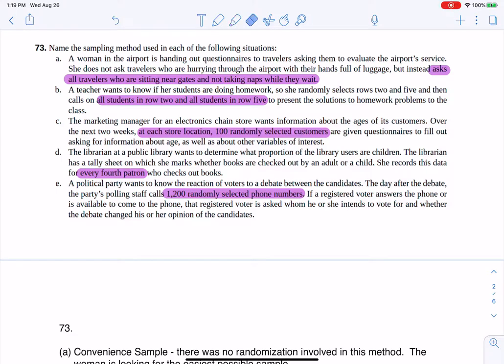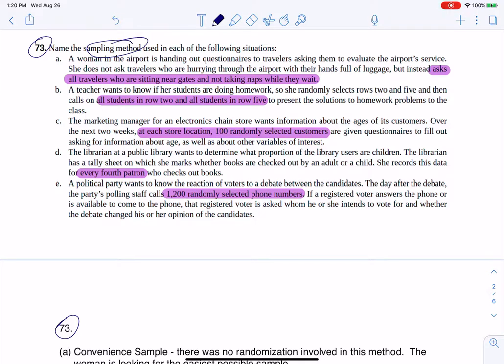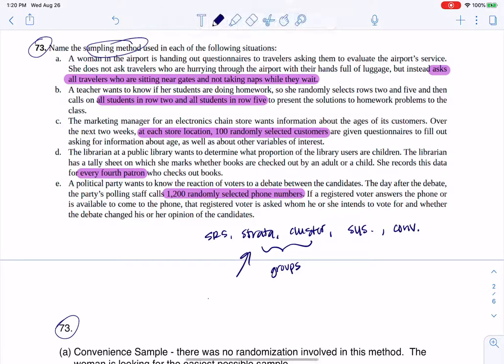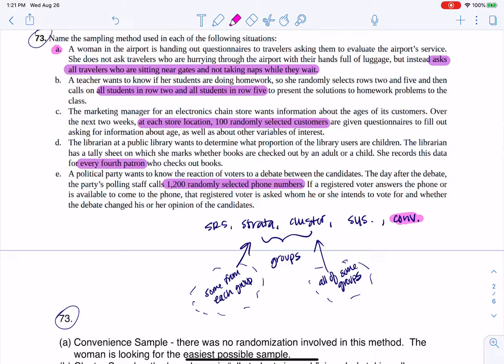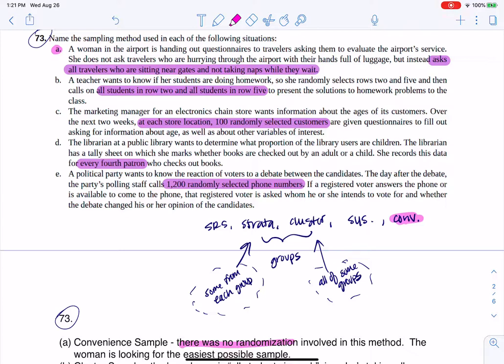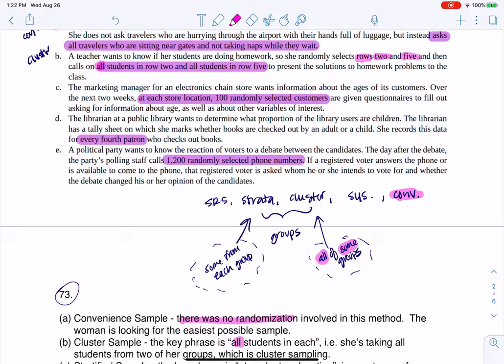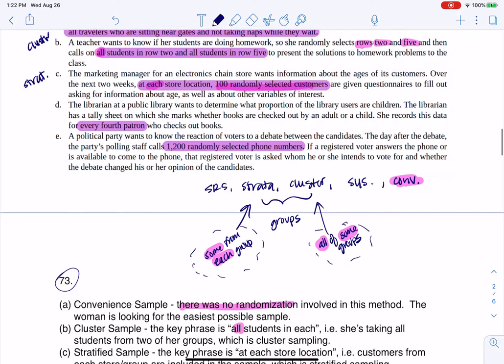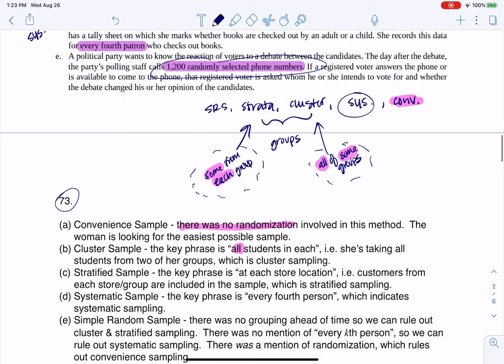Math 43 Chapter 1 #73